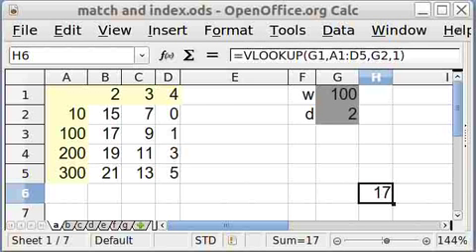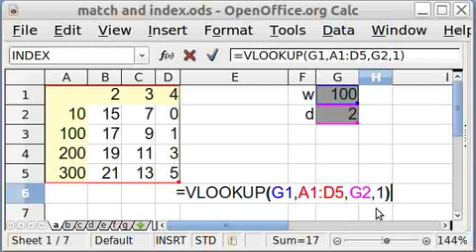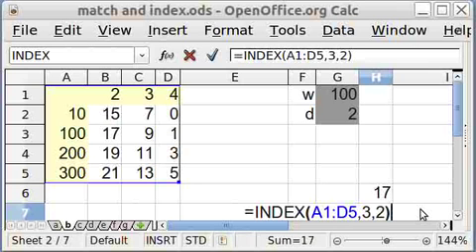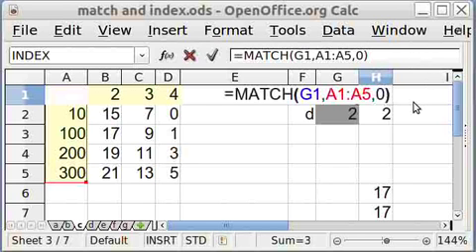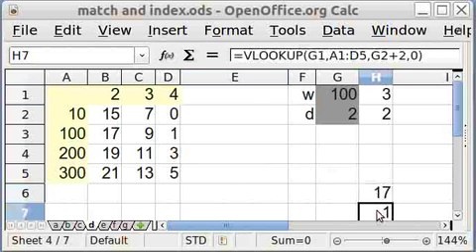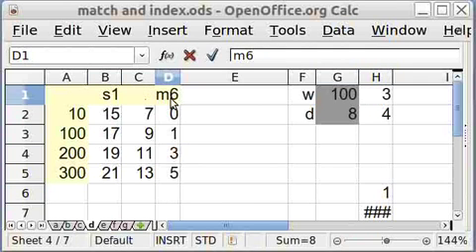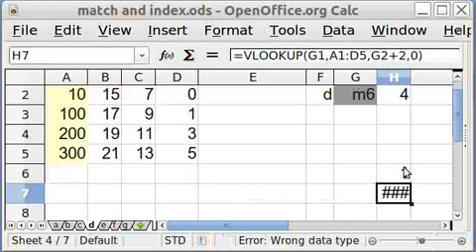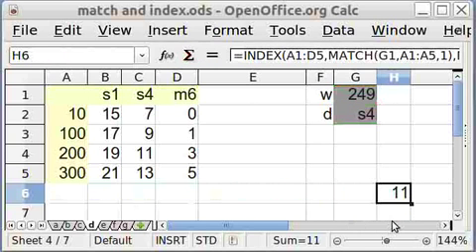spreadsheet basics (MATCH AND INDEX WITH 3 VARIABLES)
match and index tutorial.  These 2 functions are very often used together in place of vlookup.  This example looks up IRS witholding for (1) wages, (2) marital status, and (3) number of deductions.  2 and 3 are combined in a single table (M2, S0, S3, etc.)